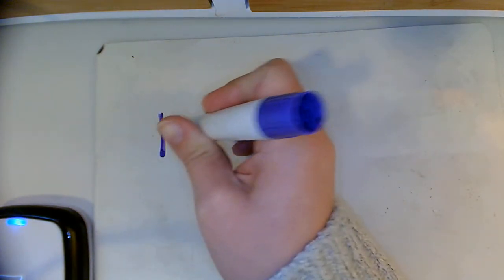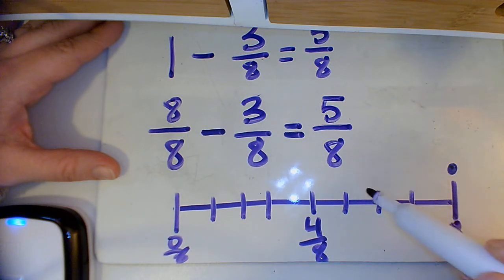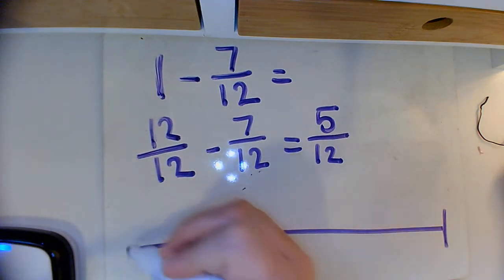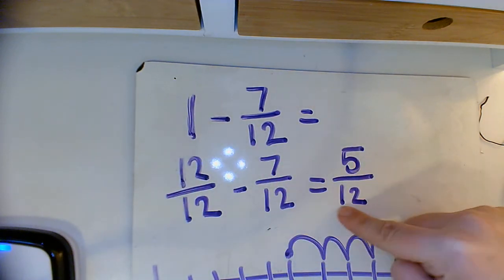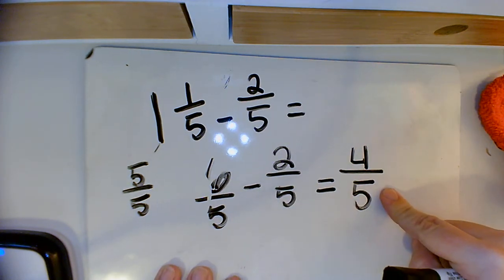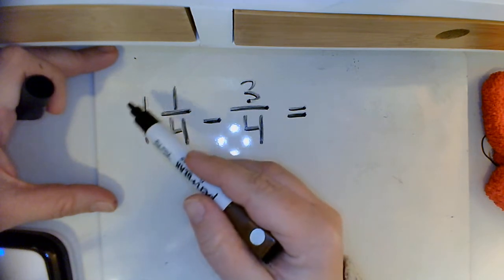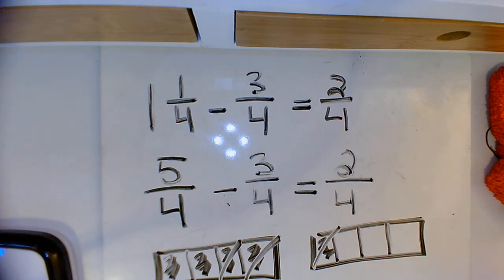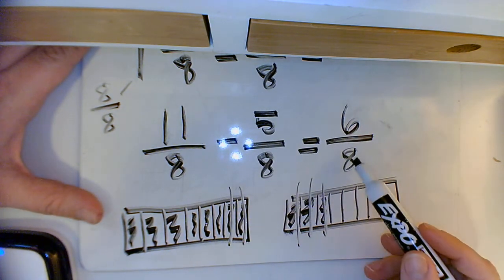Module 5 Lesson 17